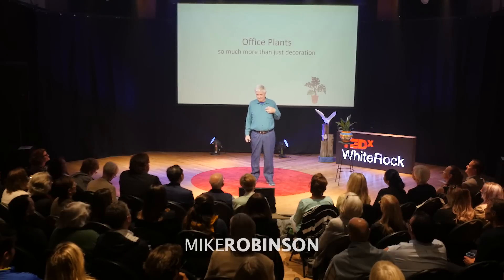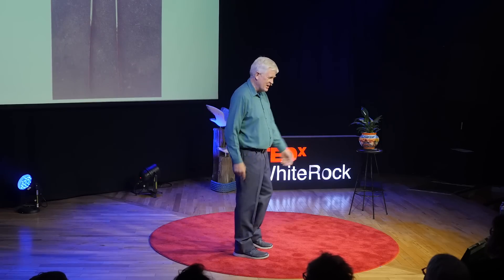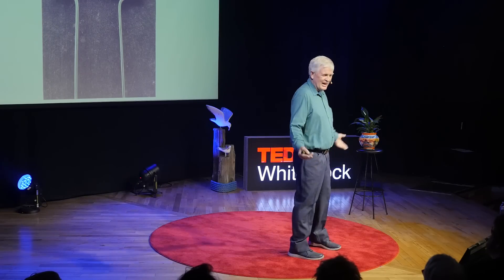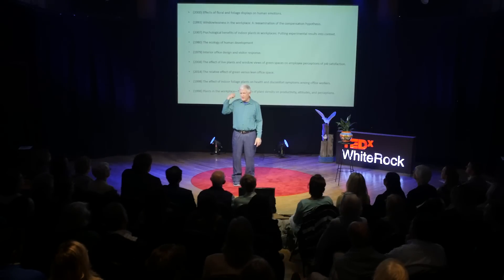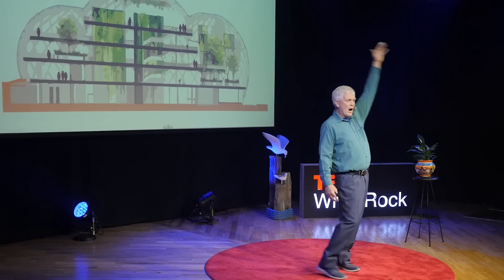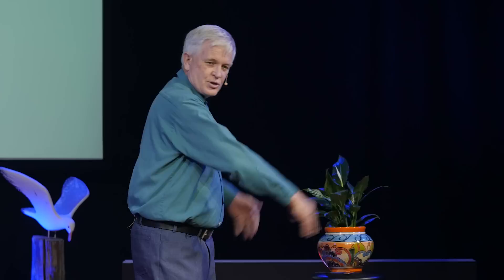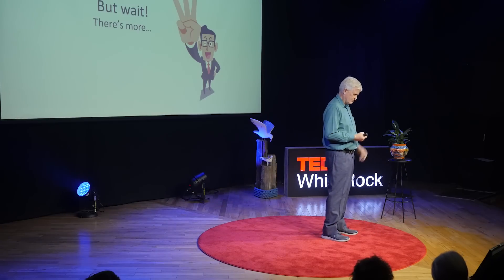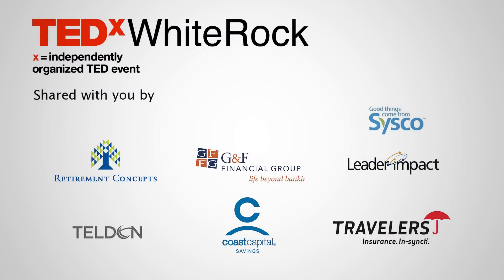Why Every Desk Needs a Personal Plant | Mike Robinson | TEDxWhiteRock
Personal Plants are plants office people get to have on or close to their desk, and that they have a relationship with. It is a concept that was arrived at almost accidentally by Mike's wife Suzanne.

The talk is the story of the introduction of Personal Plants to their 12 person Engineering business 5 years ago. It includes research results from the scientific community and Mike's own investigations. The results show how a gain in office productivity of 20% to 40% at a very minimal cost is a realistic expectation for almost any office. Mike Robinson was born on a sheep farm in New Zealand. He and his wife Suzanne both worked for the NZ Ministry of Agriculture and Fisheries. Mike as a Research Engineer designing farm buildings and wind fences for kiwifruit. In 1997 they shifted to Aldergrove, Canada where they now own WeatherSolve Structures, an international designer and supplier of industrial wind fence and hail canopy systems. This talk was given at a TEDx event using the TED conference format but independently organized by a local community.